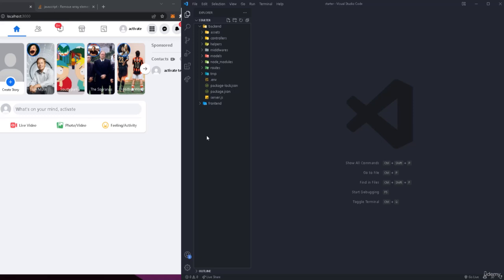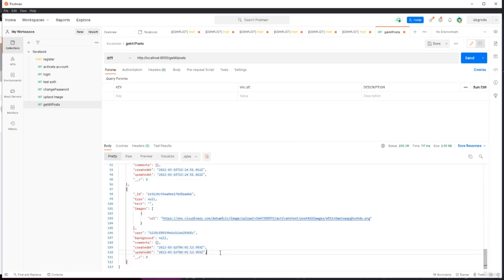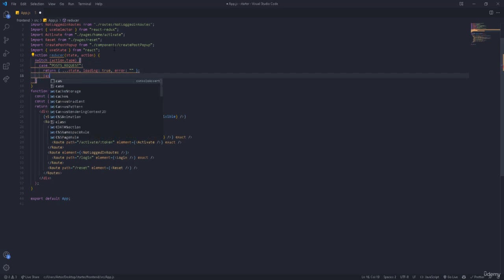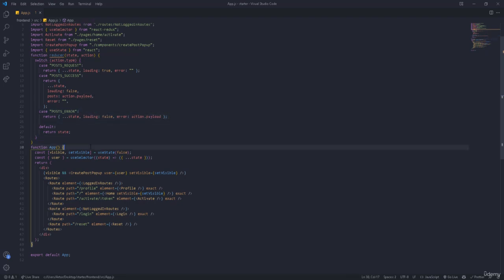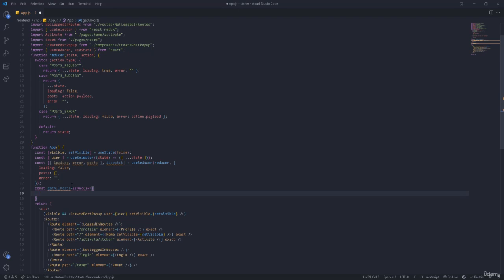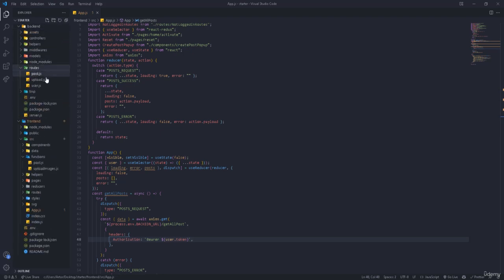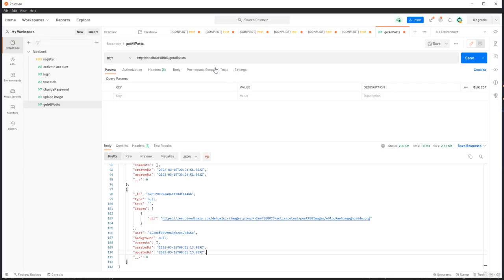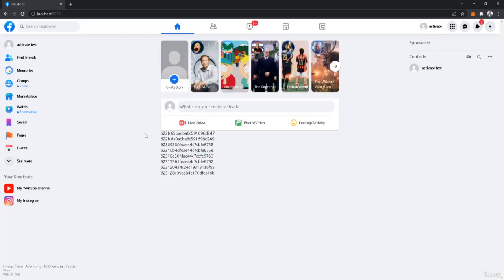Displaying All Posts: Building the Post Feed for Your Facebook Clone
Title:

Description:

In this video, we’ll implement the feature to display all posts in your Facebook clone application. Learn how to fetch and render posts from your backend, create a user-friendly feed, and ensure smooth performance using React.js and MongoDB. Join us as we build the post feed for your MERN stack project!

Facebook clone project, MERN stack tutorial, display posts, post feed, fetch posts, React.js, MongoDB integration, user interface, backend data retrieval, build a Facebook clone, software development, college project preparation, coding interview prep, user experience, post rendering, project setup